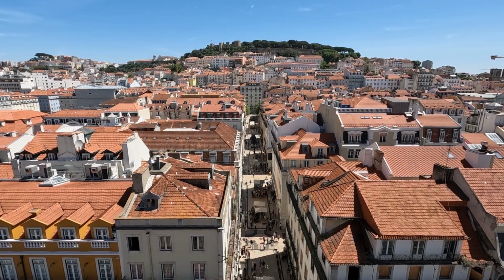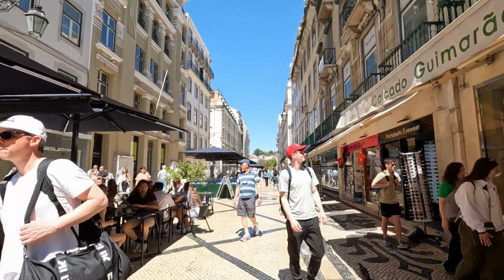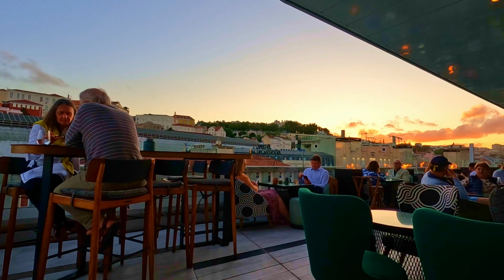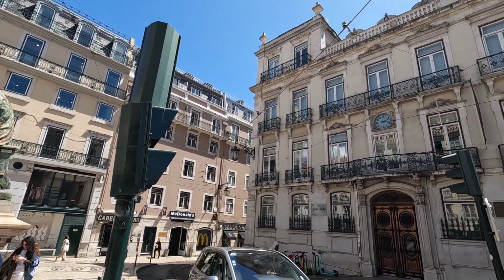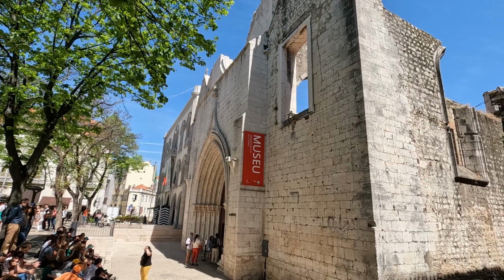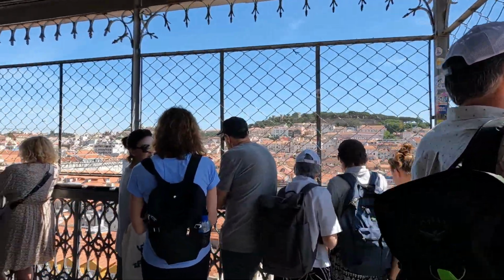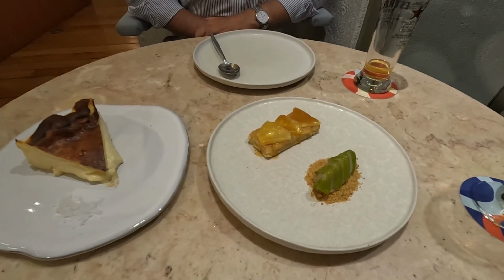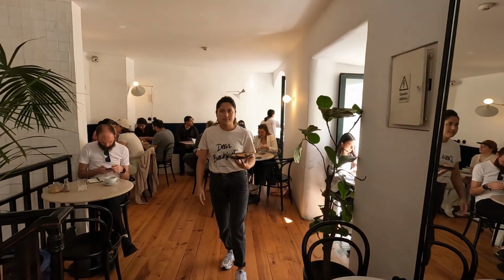What to Do & Places to Eat in Lisbon - Exploring the Baixa & Chiado Neighbourhoods!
Lisbon is a gorgeous city with so many vibrant neighbourhoods. Baixa & Chiado are two that you must check out during your trip to Lisbon! From the beautiful promenades lined with tiled buildings, and the impressive squares to the breathtaking Carmo Convent and the Santa Justa Lift, there are so many things to do in Lisbon's Baixa & Chiado Neighbourhoods!

Sites & Restaurants in this video:
Praça do Comércio Square
Nosolo Itália Restaurant
The Rua Augusta Arch/ Arco da Rua Augusta
Rua Augusta Promenade
Praça da Figueira Square
Side Streets of Rua Augusta
Praça Dom Pedro IV / Rossio Square
The Rossio Railway Station
Rossio Gastrobar Rooftop Terrace
Palácio Chiado Restaurant
Baixa-Chiado Metro Station Square
O Trevo Restaurant
Praça Luís de Camões Square
Basilica of Our Lady of the Martyrs
Carmo Convent & Museum
Carmo Convent Viewpoint
Elevador de Santa Justa/ Santa Justa Lift
Rua do Carmo Shopping Street
Ofício (Michelin Restaurant)
O Português Chiado Restaurant
Baixa's Beautiful Architecture
Dear Breakfast - Chiado Restaurant

If you want to help support our channel, please make sure to like, subscribe, and comment or if you are planning on booking a hotel or for any other online purchase, make sure to check out Rakuten for cashback! Our link below will give us both a bonus for you signing up.